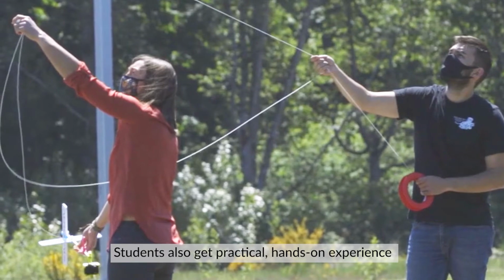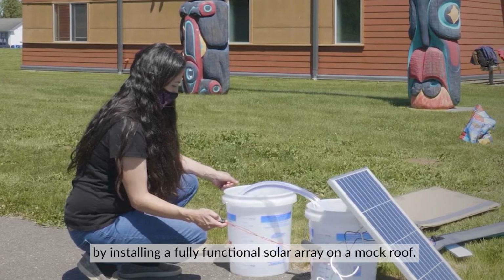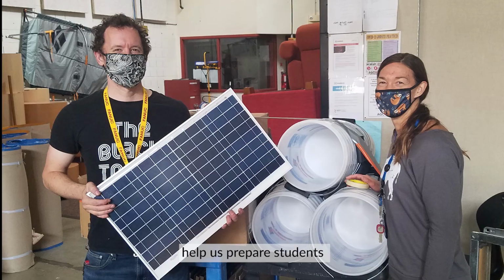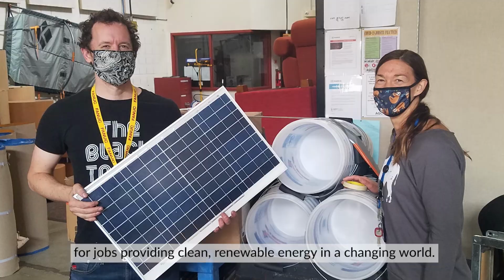A Bright Future Harnessing the Sun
Northwest Indian College has launched an innovative, hands-on solar training program on campus. Our instructors are working with our partners at @Remote Energy to learn about solar electric installations, and our next step is to get hands-on training onsite. Thanks to @All Points North Foundation for funding this training, which will create a pathway for sustainable energy workforce training to the Lummi Nation community.

We look forward to sharing about the process and journey along the way.